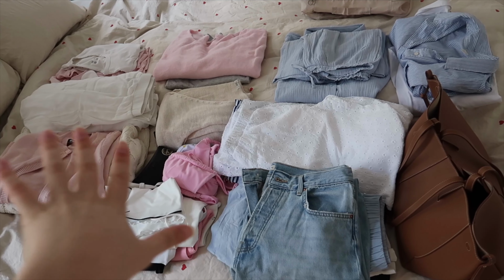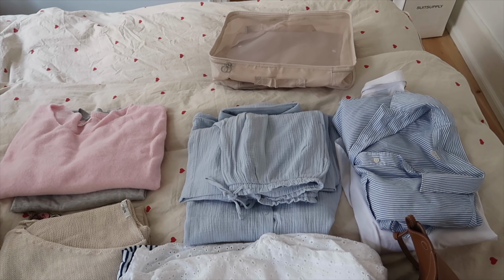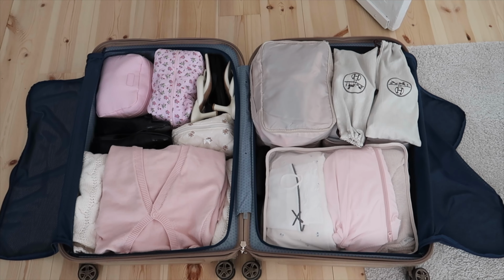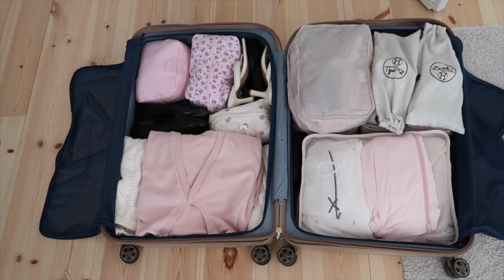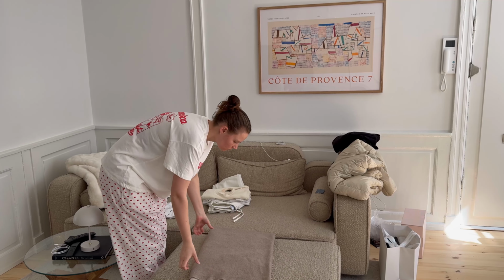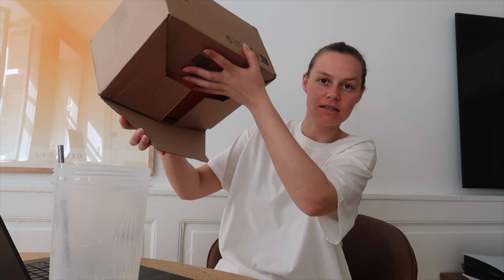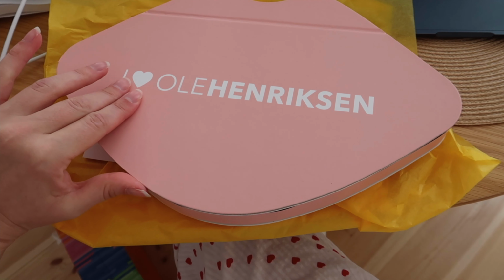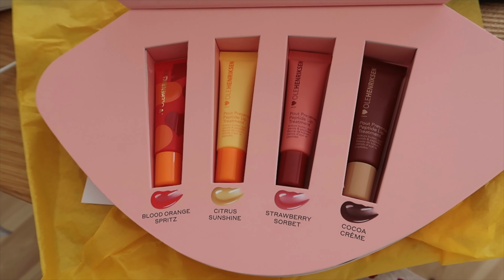Copenhagen diary⎢Home stories, running errands, packing and pre travel duties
Happy Sunday loves and welcome back for a new Copenhagen vlog!

Spend a day with me mostly being at home, running a few errands around the city and packing for my upcoming vacation. Starting with a productive but calm morning including a reformer class and making banana pancakes. As it’s a pre travel day I have a lot of last minutes errands, laundry, packing and work I need to finish up before leaving, so todays is mostly spent at home and just making it a cozy schedule before ending the day with a calm afternoon enjoying the sun in Copenhagen. I’m so excited to go to Greece and to celebrate my birthday next week in exotic surroundings! I I hope you enjoyed spending the time with me on this slow day💗

Lots of hugs,
Mathilde